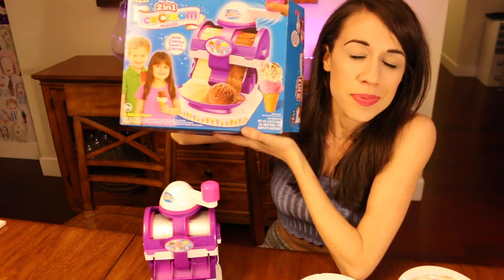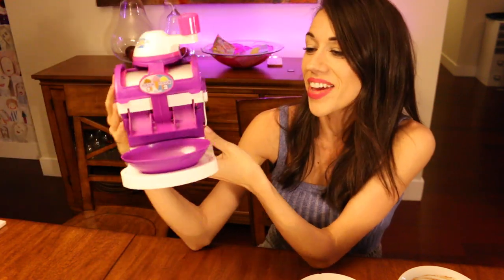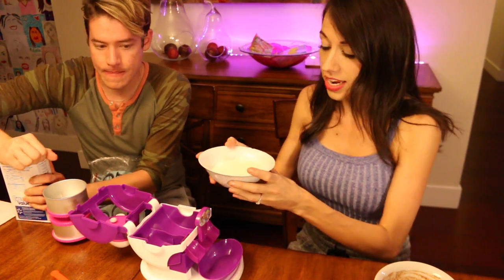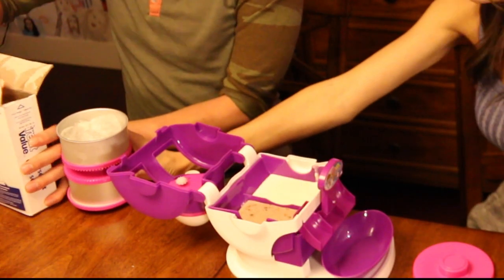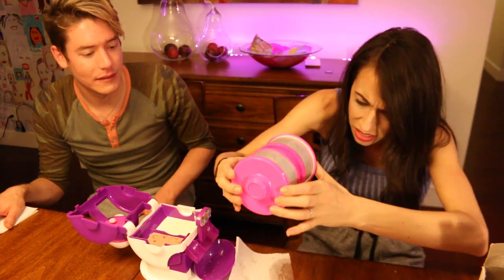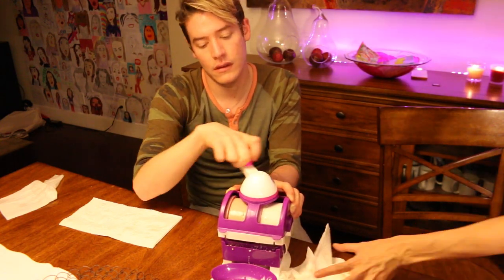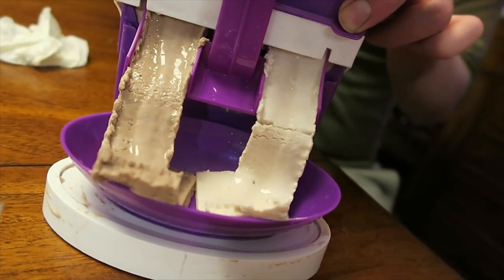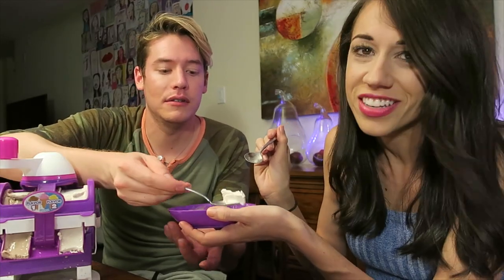TESTING TOY ICE CREAM MAKER!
I can't believe this ice cream maker works! So crazy!

2016 TOUR DATES!!